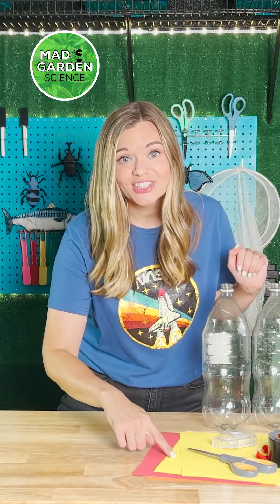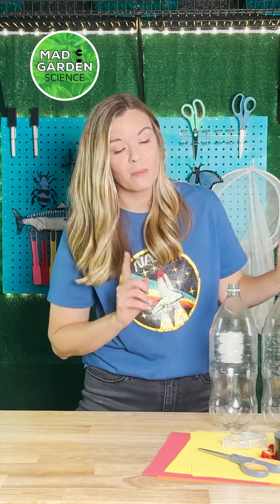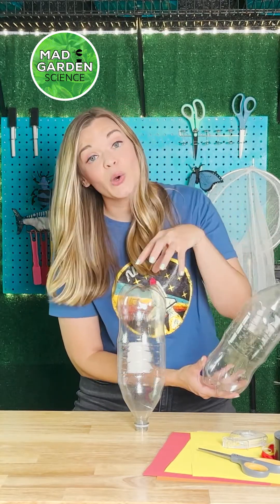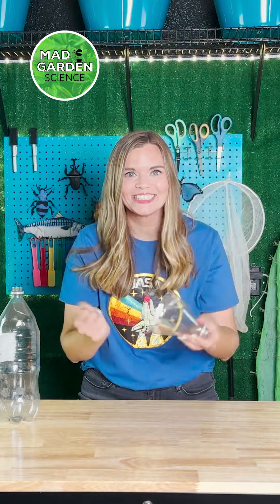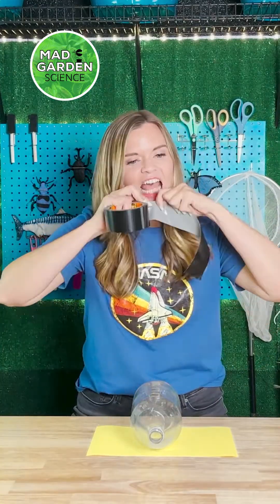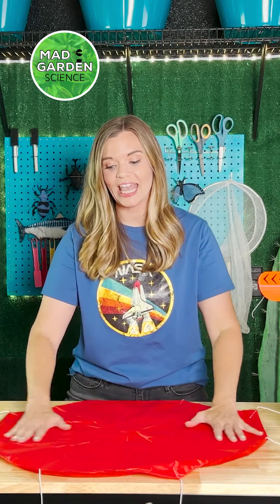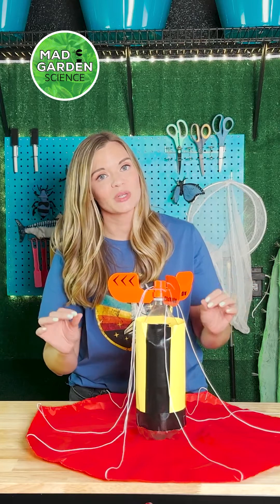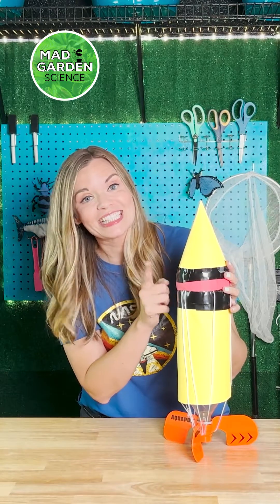🚀 Make A Water Bottle Rocket | Science For Kids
Water Bottle Rockets are a great way to learn Newton's 3 Laws of Motion!

Items Shown:
*Fins and Parachute (Amazon)
*Launching Pad (Amazon)